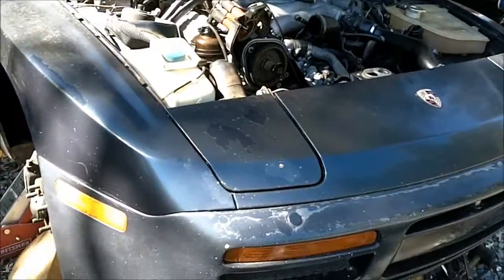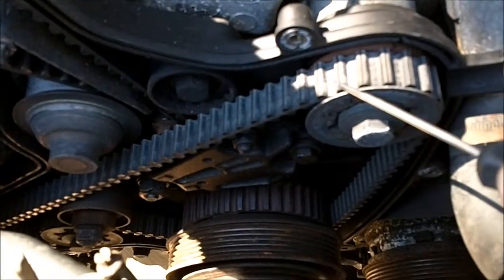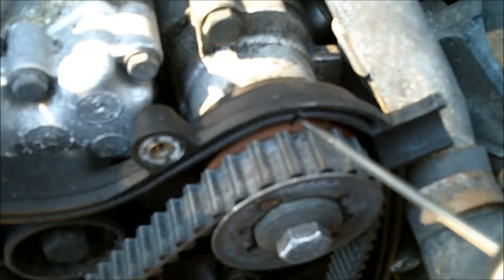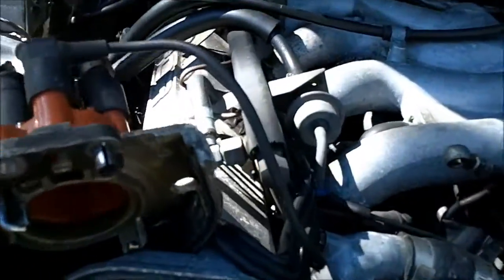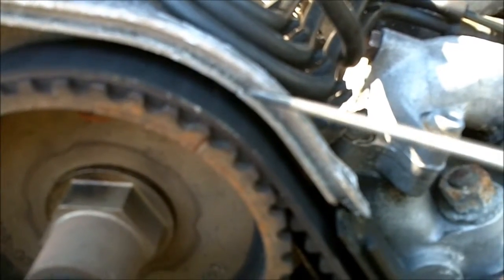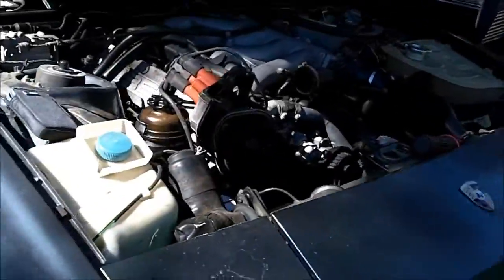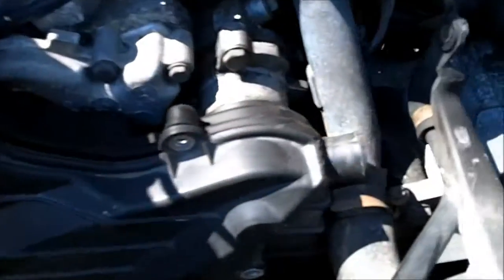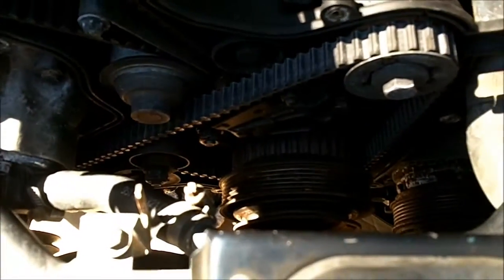944 TURBO TIMING BELT MARK LOCATIONS -- 944 Timing Marks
Just the belt

Locations of timing marks on Porsche 944 Turbo, 1988 for the Timing belt and balance shaft belt. I also show you the timing mark on the flywheel of the 944.